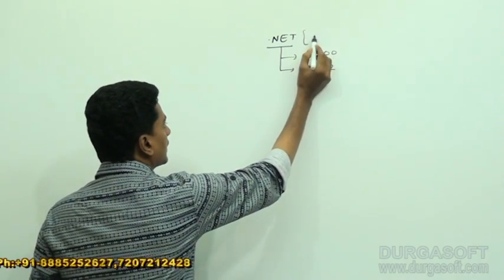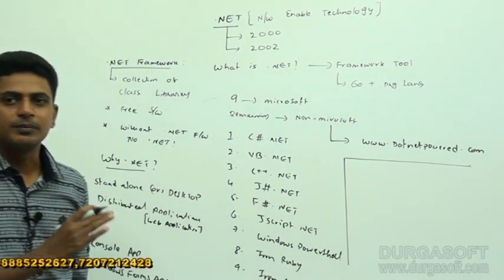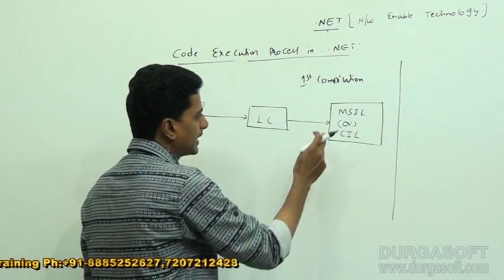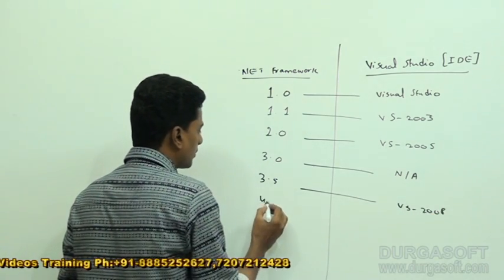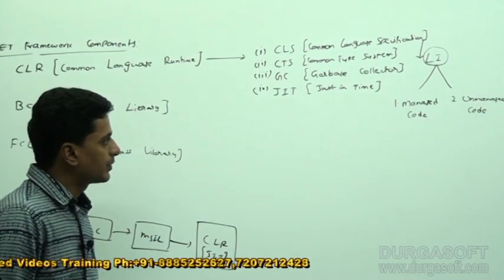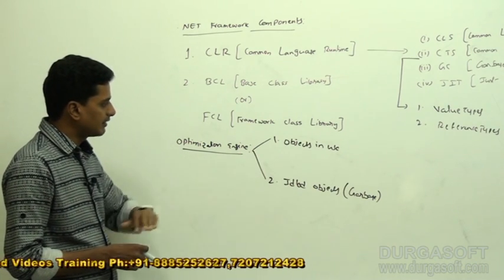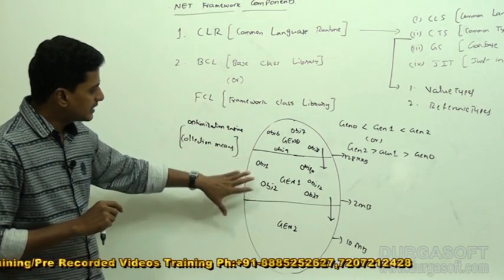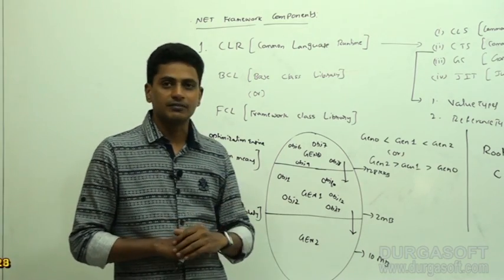Micro soft .Net || C#.Net||introduction to .NET by Mohan Reddy